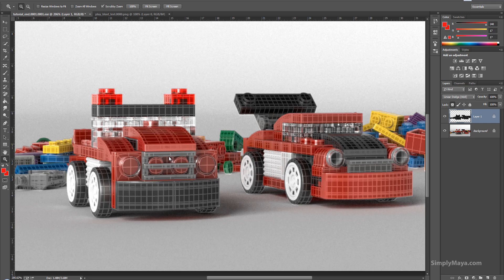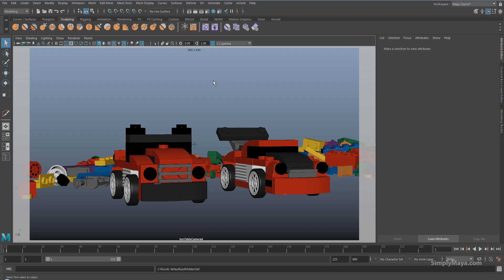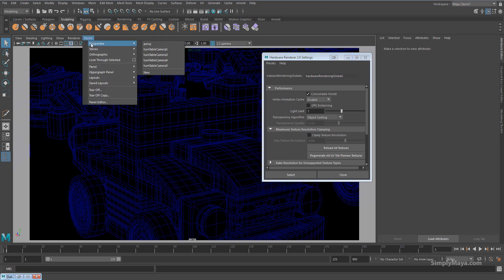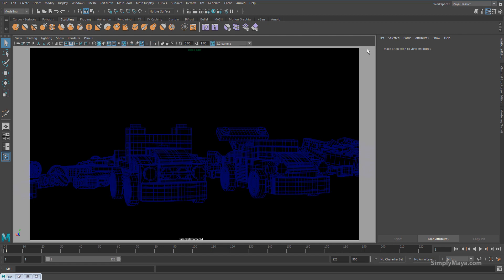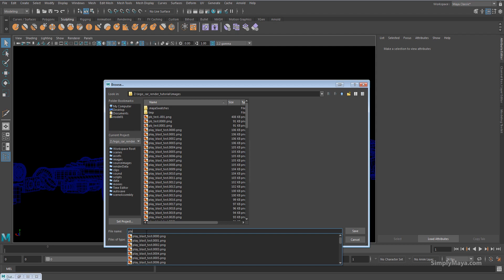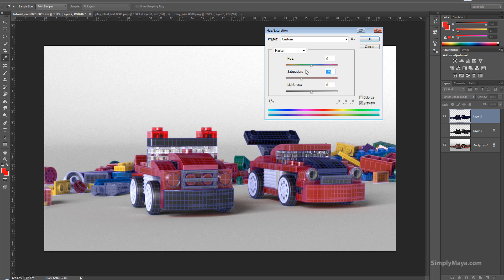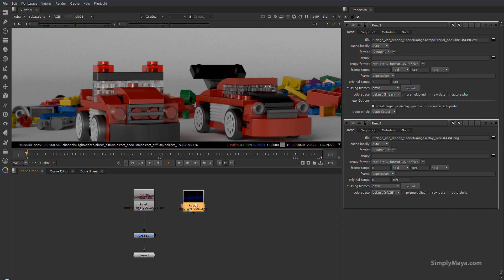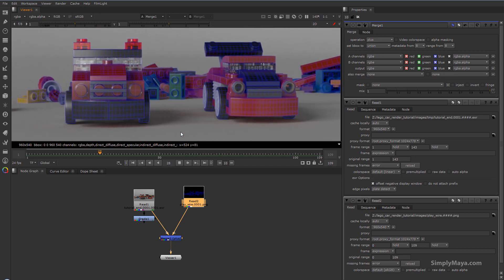Fast wireframe renders in Maya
A fast way to generate wire-frames for your renders. Works with animations or still shots.